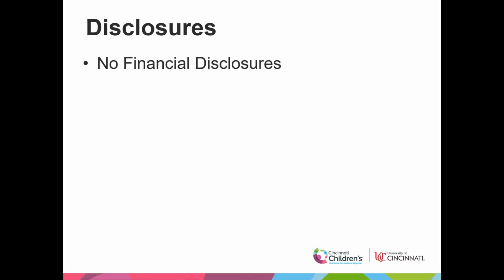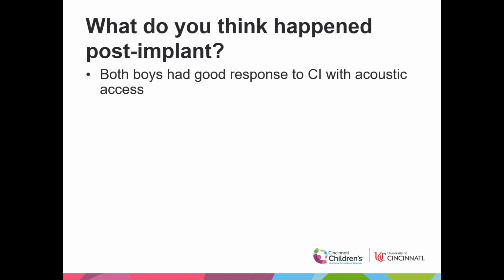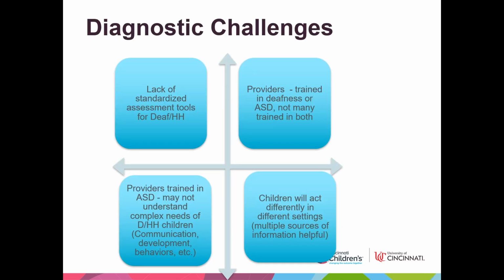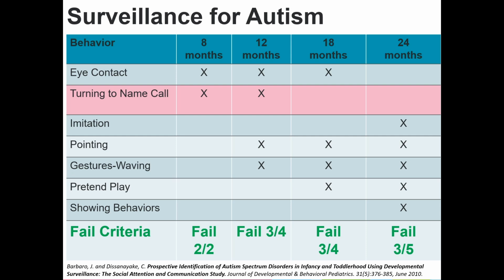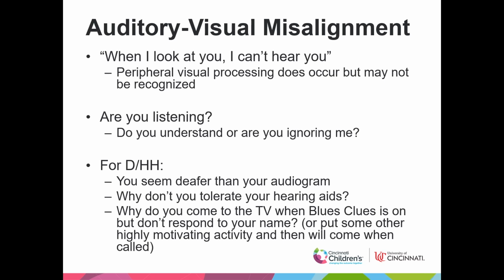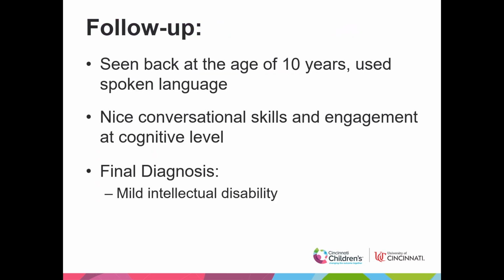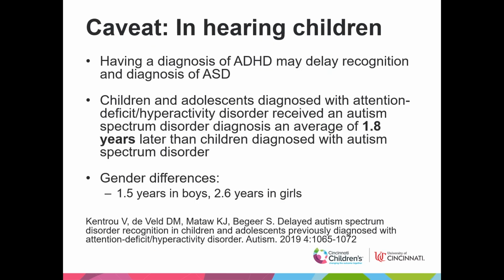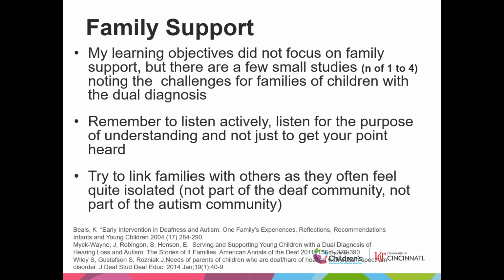Autism spectrum disorders in children who are deaf/hard of hearing, Susan Wiley, MD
Children with hearing differences often have additional medical challenges. There is no "one size fits all" approach to addressing the needs of children who are deaf plus. We will explore medical and educational/social challenges of children who are deaf plus and ways to support families. We will consider examples of collaborative care and hear from a panel of parents raising children who are deaf plus.